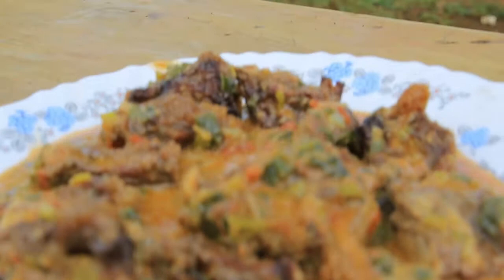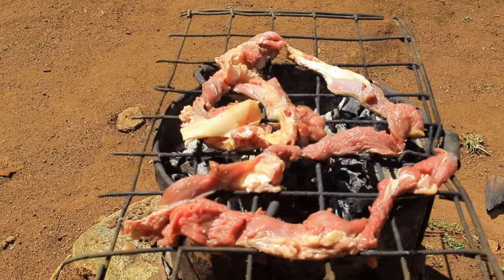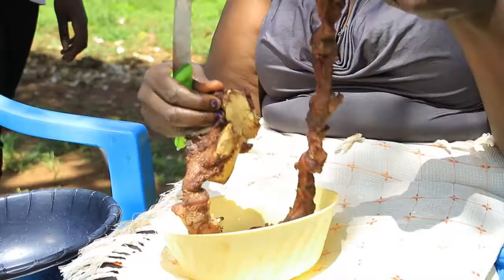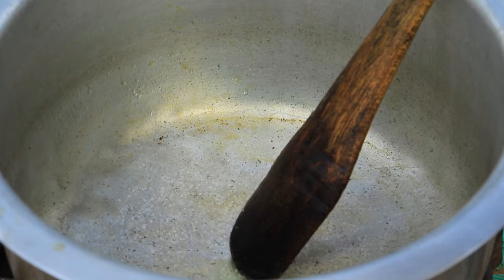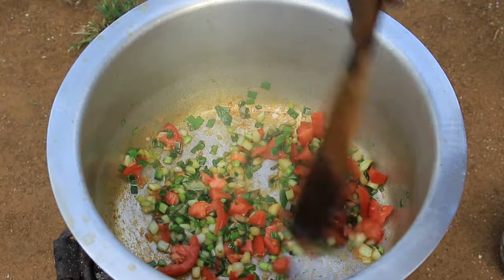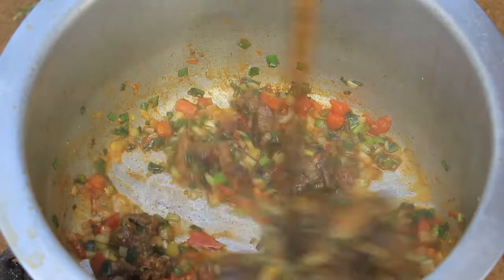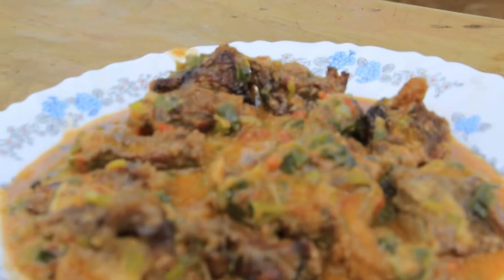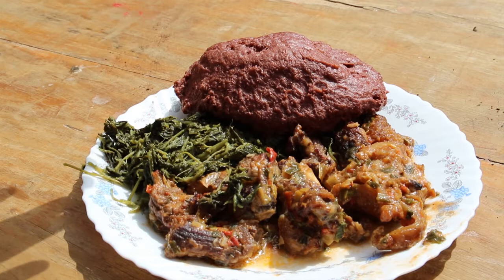HOW TO COOK "ALIYA" KENYAN SUN DRIED AND GRILLED BEEF.SERVED WITH" KUON OMWOGO"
TRADITIONAL KENYAN LUO COMMUNITY STYLE OF COOKING BEEF.Ingredients  Beef.spring onions,Salt,Cow ghee,milk,and tomatoes.